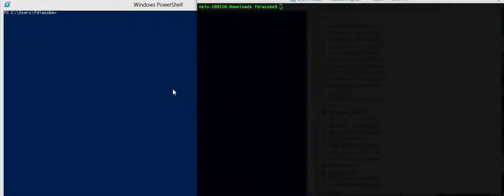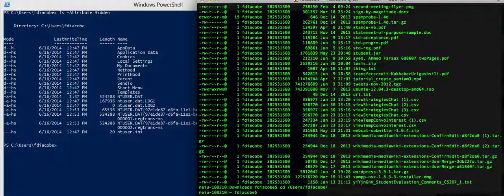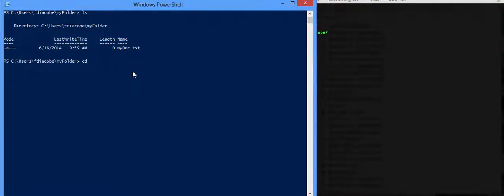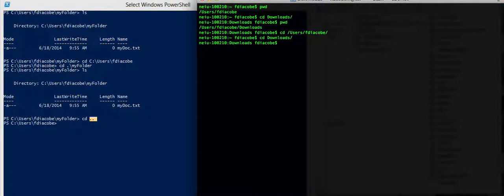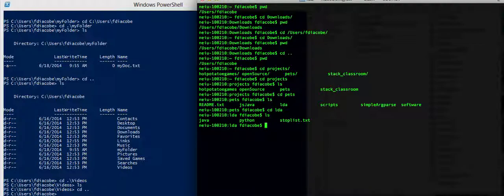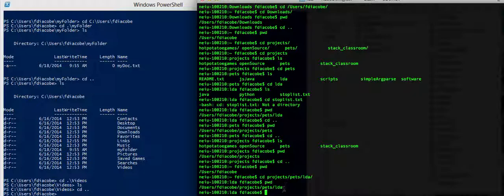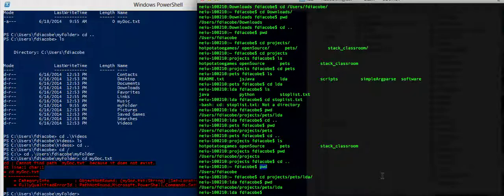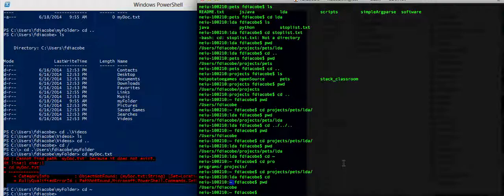cd (video 3.)